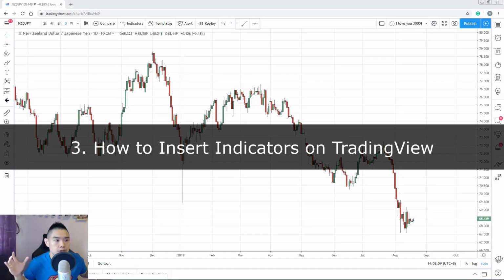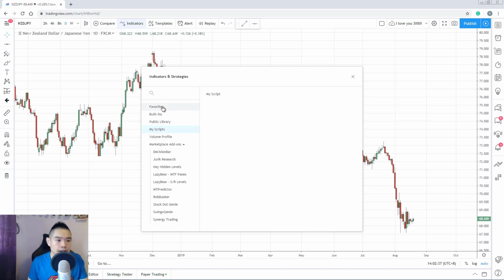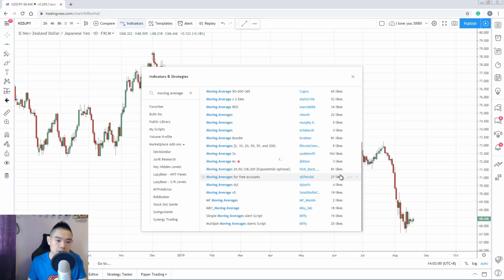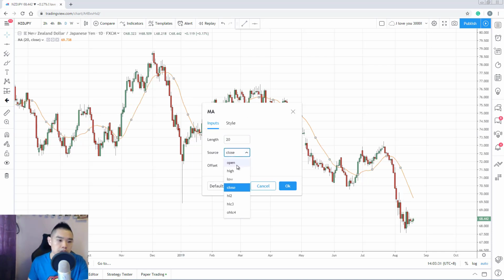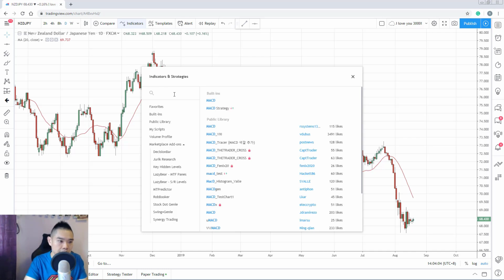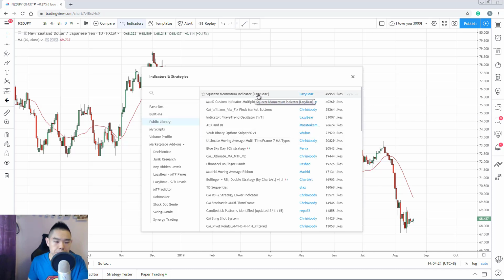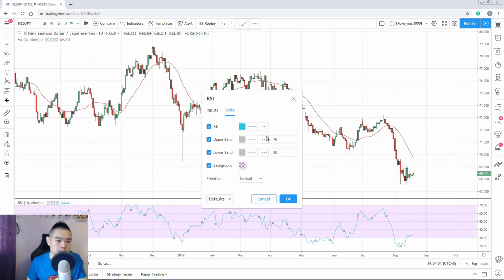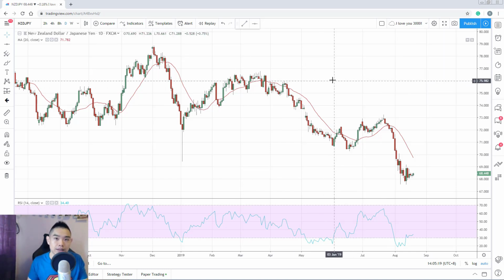How to Insert Indicators on TradingView (Episode 3/8)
In this video, you'll learn where to find indicators on Tradingview, customize them, and how to insert them onto your charts.

If you want more actionable trading strategies and techniques, go

If you want to level-up your trading, then check out Pro Traders Edge